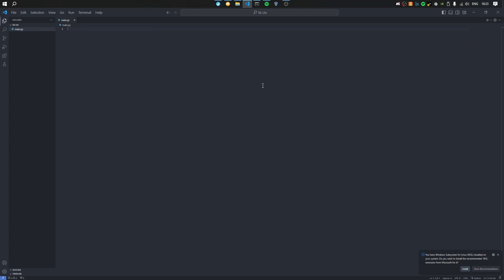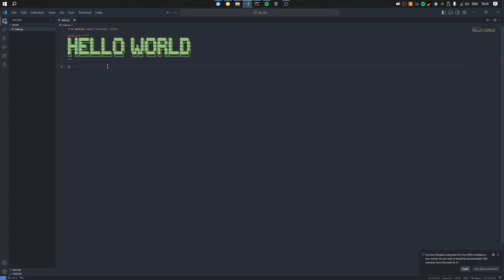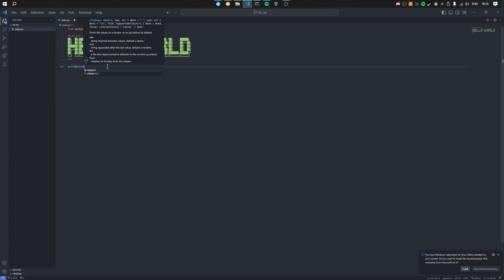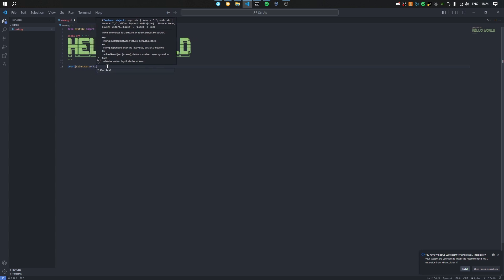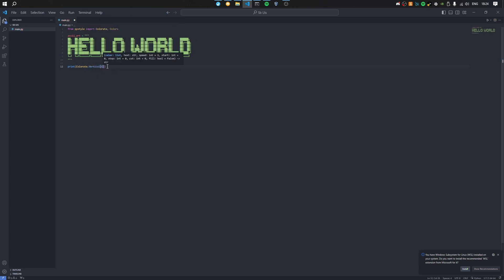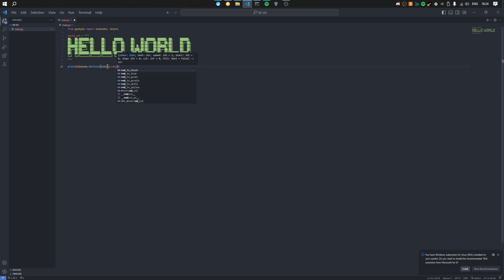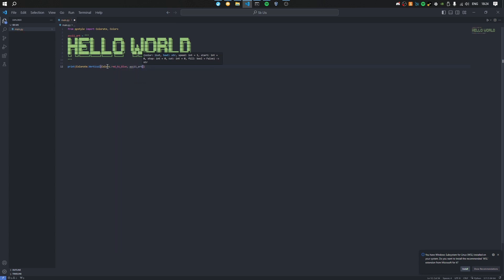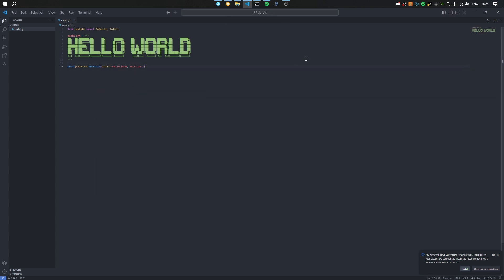Python snippets #1 Selfbot UI's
(Sorry for audio issues hopefully will be fixed by next video)